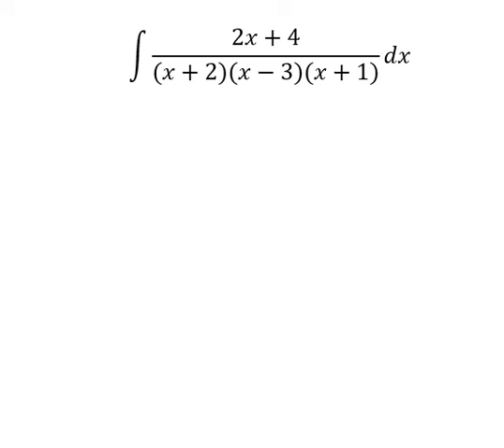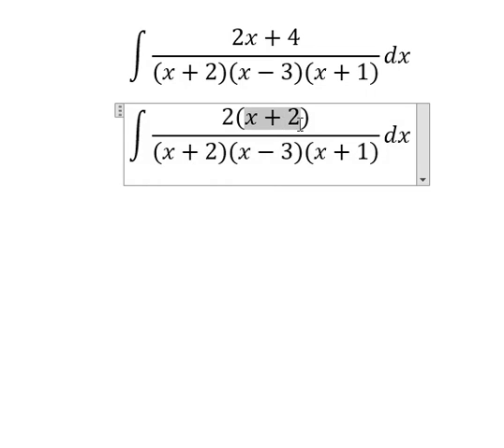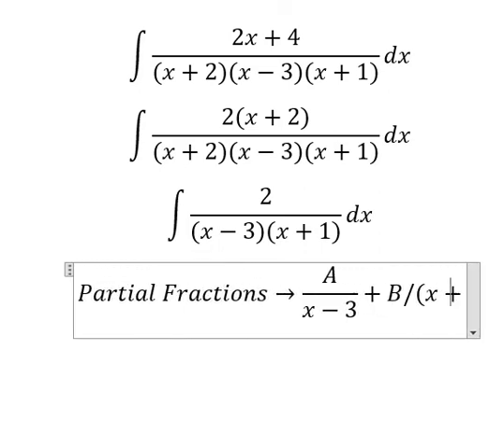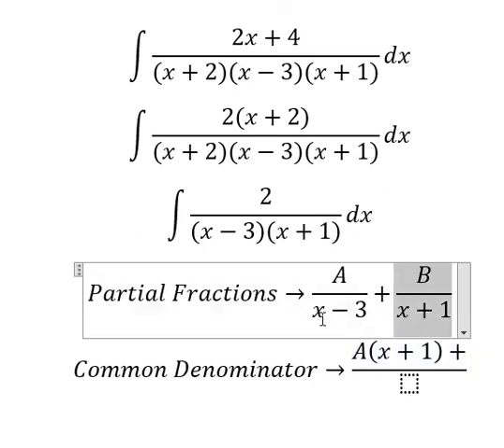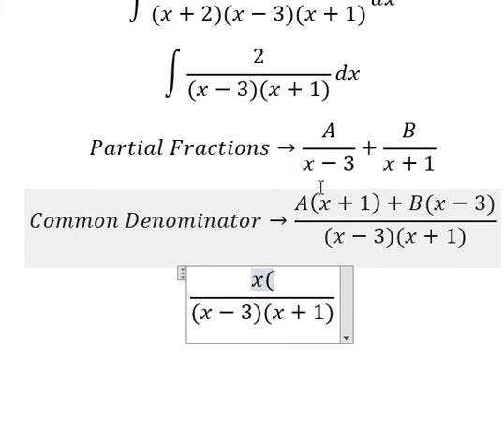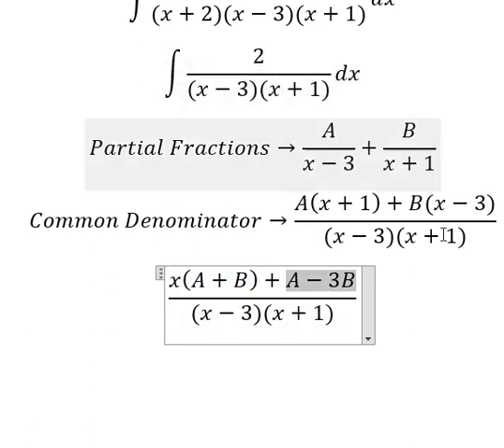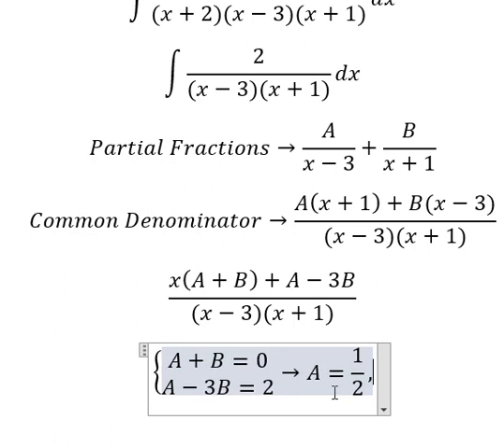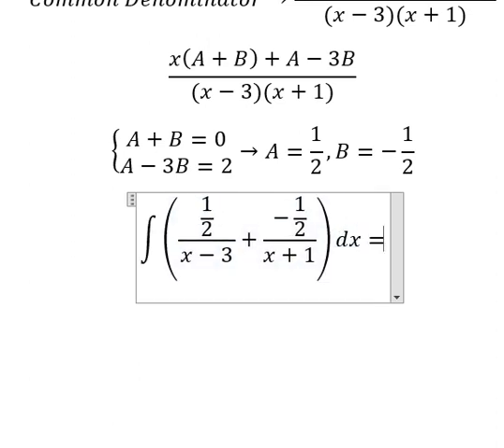Calculus Help: Integral ∫ (2x+4)/((x+2)(x-3)(x+1)) dx - Integration by partial fractions